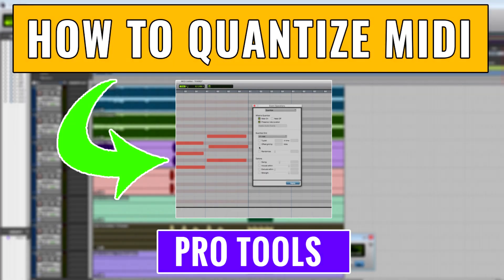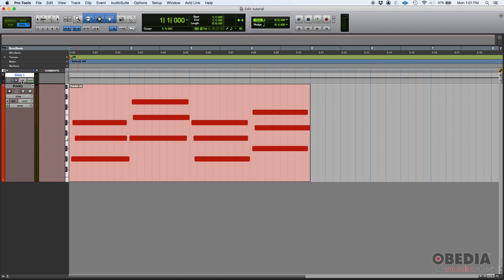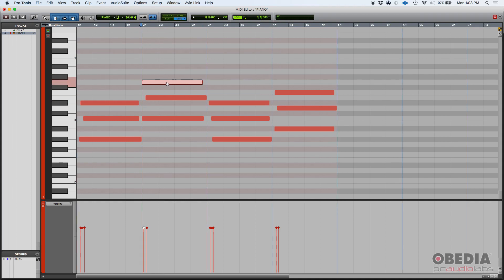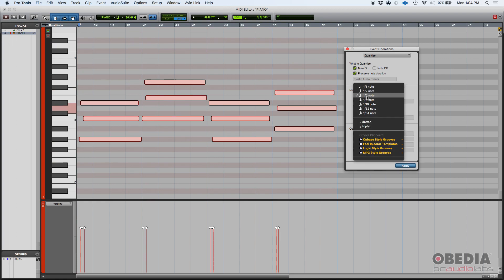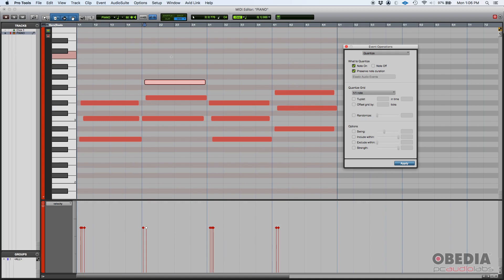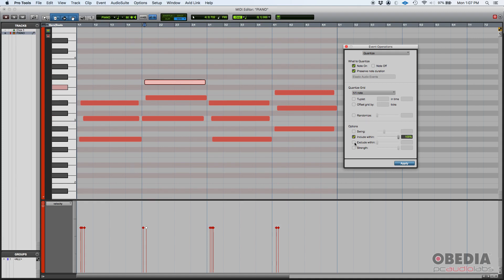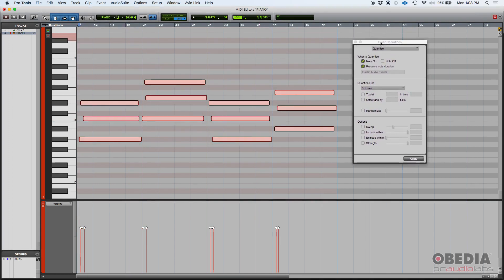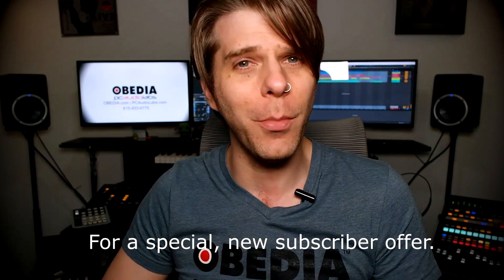How to Quantize MIDI in Pro Tools -- OBEDIA.com Pro Tools Training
In this video, OBEDIA shows you how to Quantize MIDI in Avid Pro Tools.